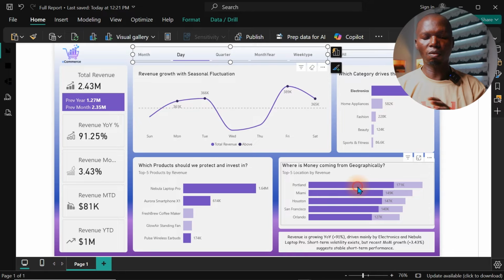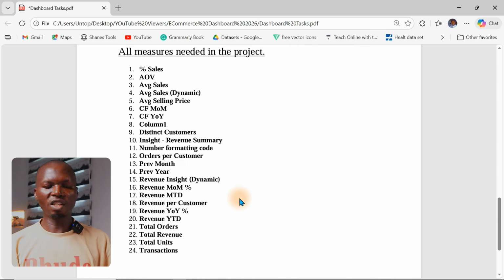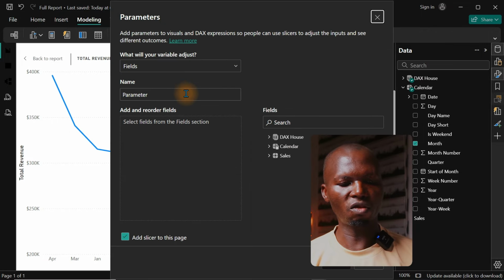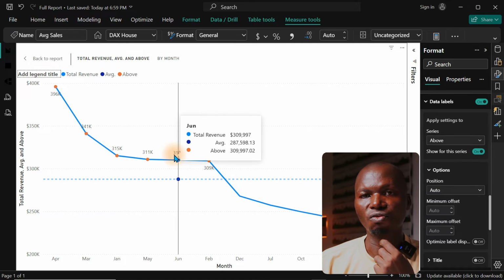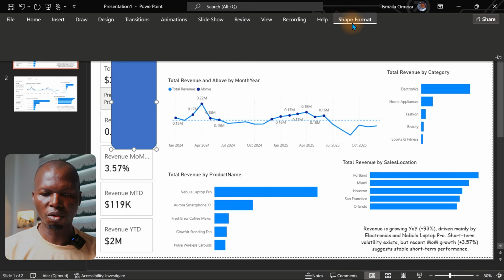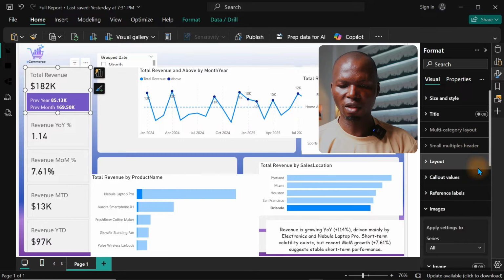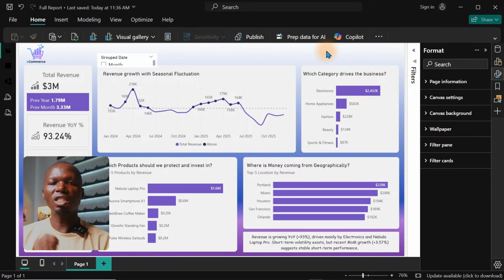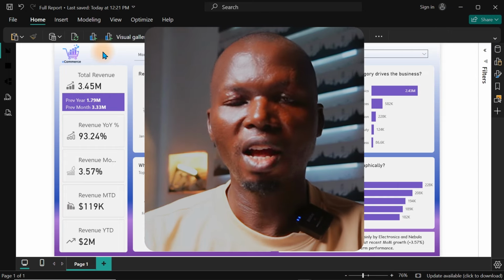I Let Ai Build My Power BI Dashboard… Here’s What Happened | Full Power BI Dashboard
Download the Free Resources. In this video, I decided to test something many Power BI developers are curious about.

Can AI actually help build a real Power BI dashboard?

Instead of manually creating measures, visuals, and insights, I let AI assist in the development process. From data preparation to calculations and report design, you’ll see exactly what worked, what didn’t, and whether AI truly speeds things up.

If you use Power BI, work with dashboards, or want to improve your workflow, this experiment might change how you approach your projects.